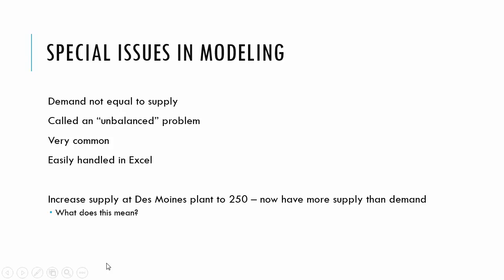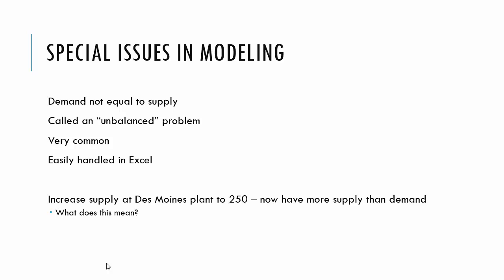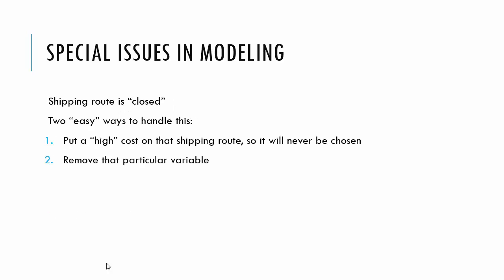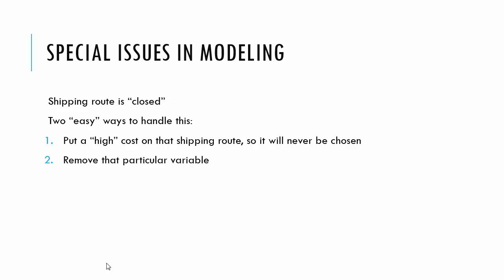Transportation Modeling - Video C